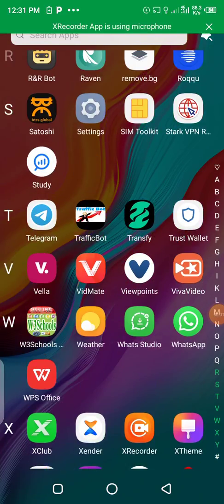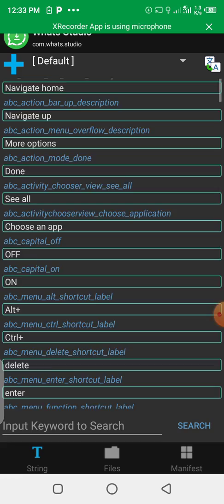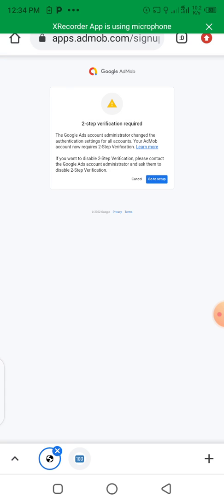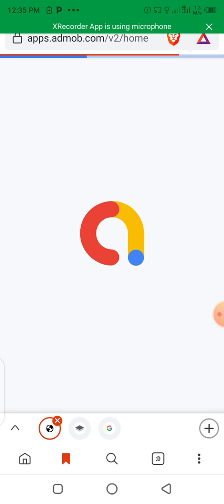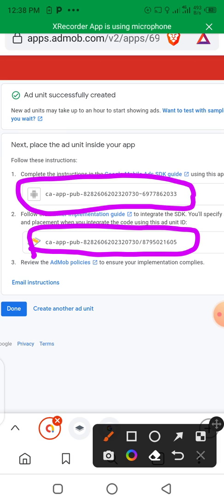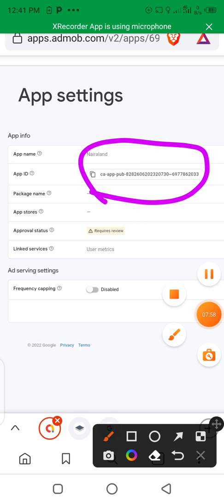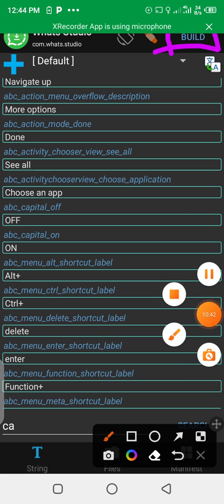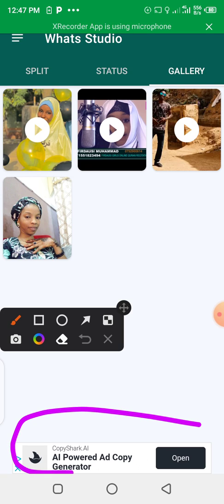admob app edit with apk editor pro earn $1000 daily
you can use apk editor to edit admob of any Android application ean 1000 daily